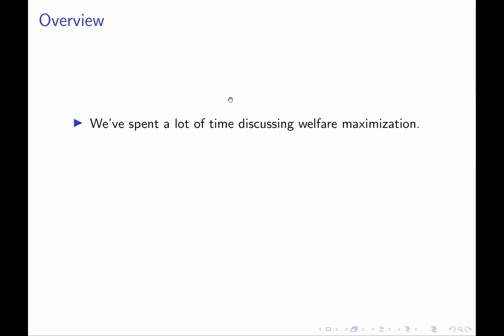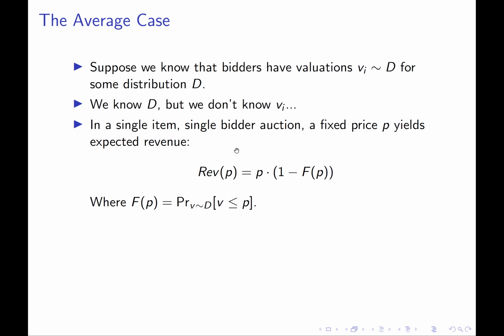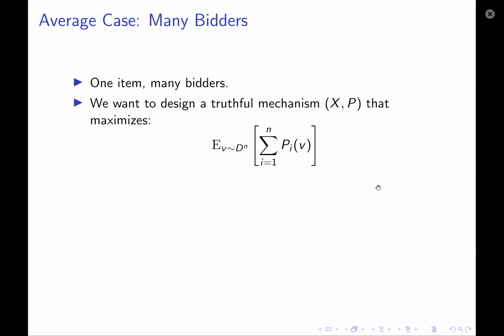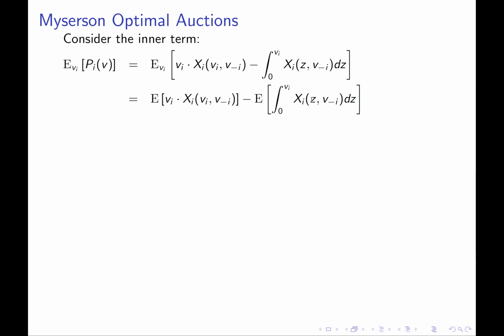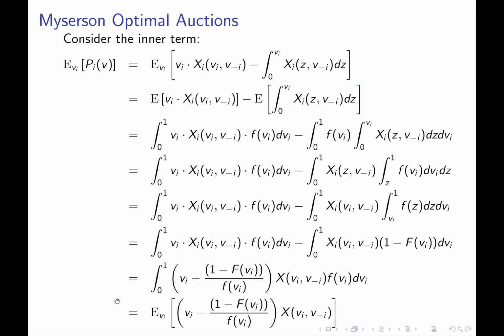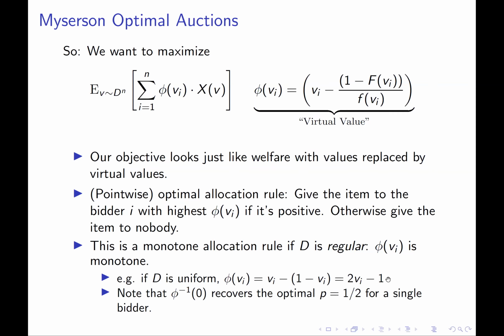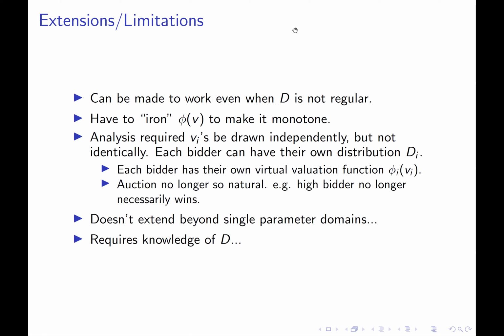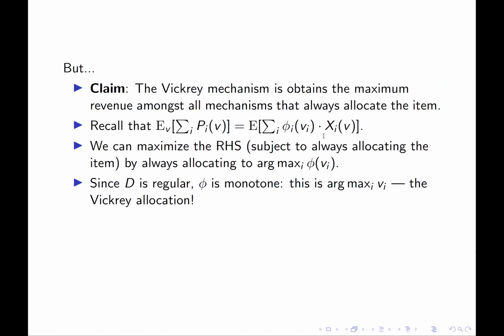NETS 412 (Algorithmic Game Theory) Lecture 19: Maximizing Revenue in Expectation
In this lecture, we derive Bayes-optimal mechanisms for maximizing revenue in single item auctions when bidders have valuations drawn from a regular distribution.